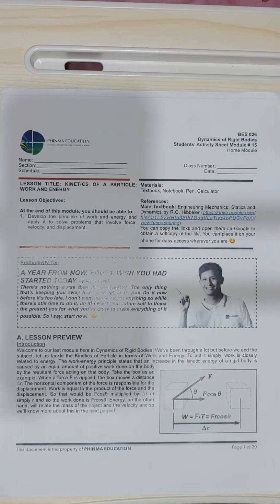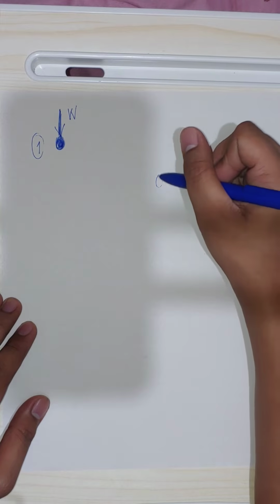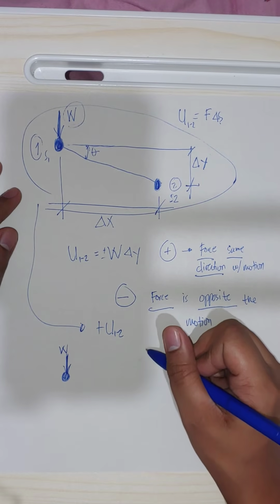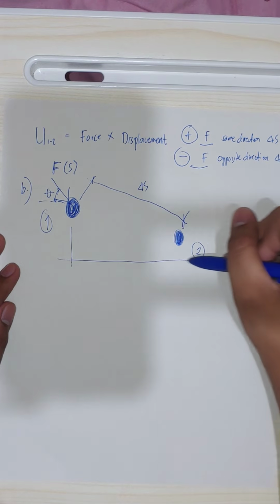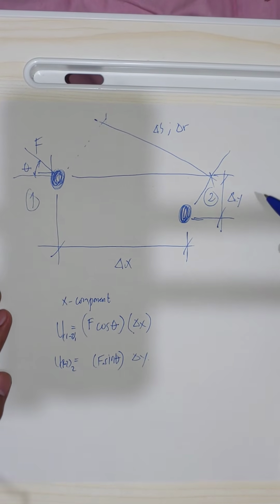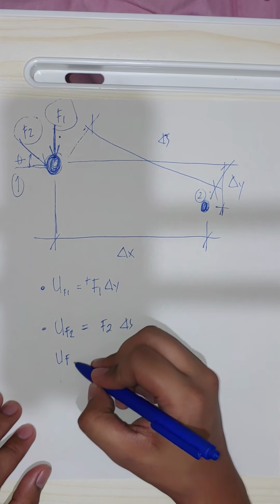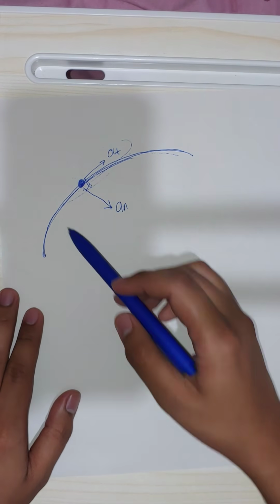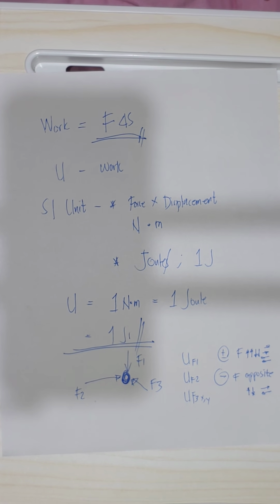Dynamics of Rigid Bodies: Kinetics of a Particle - Work and Energy Principle (Part I)